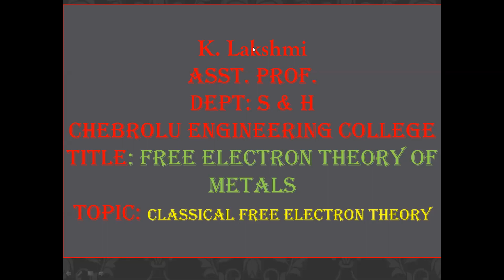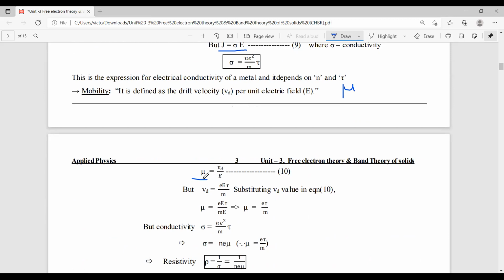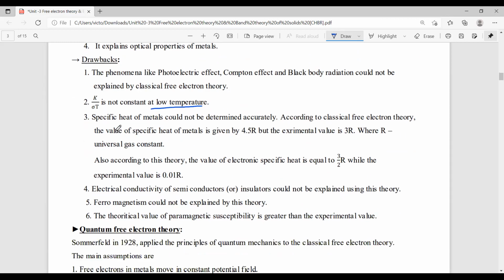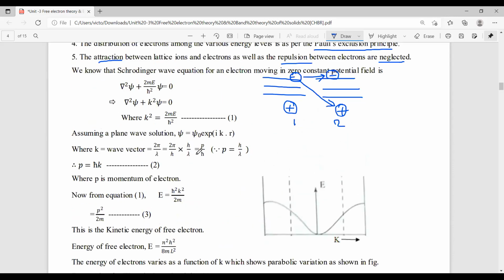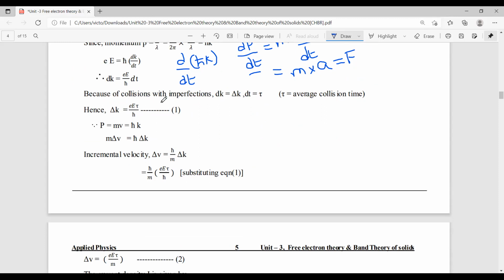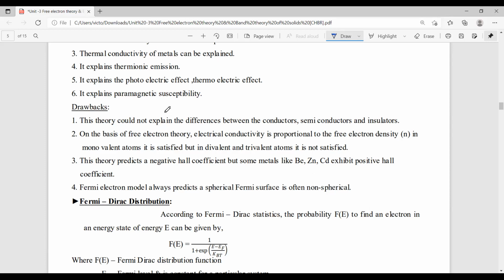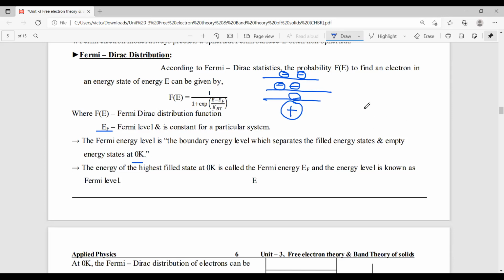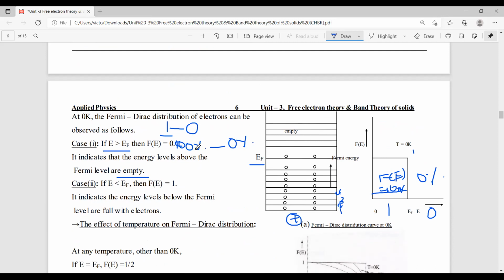JNTU R20 ECE,DS,AI II SEM PHYSICS unit 3 lecture 39